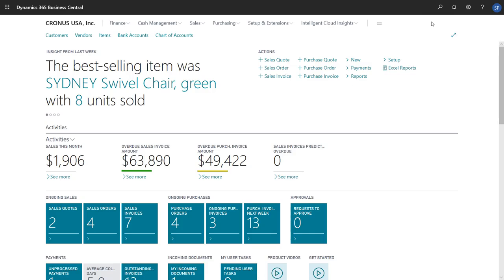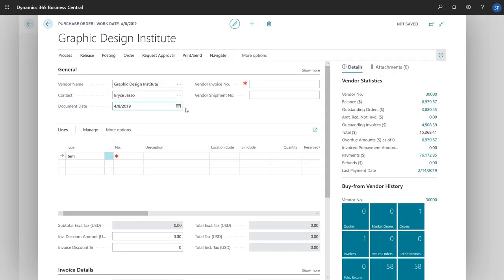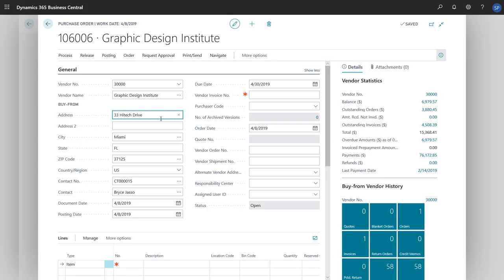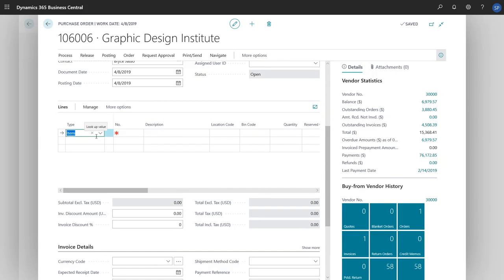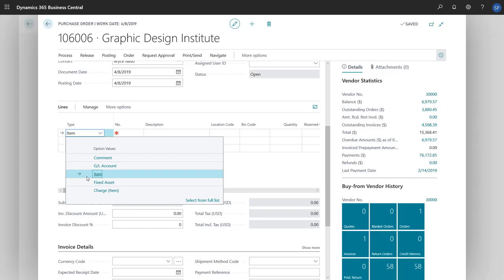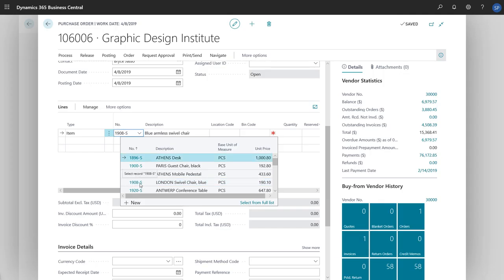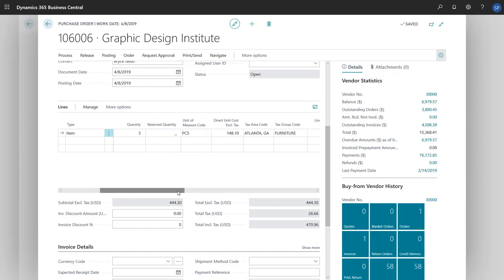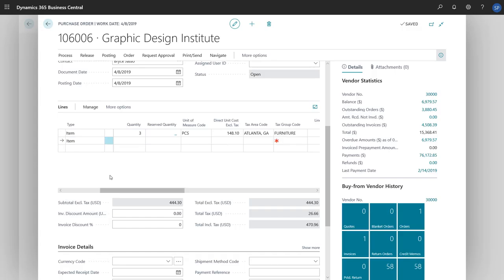How to create a purchase order in Dynamics 365 Business Central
In this video, you’ll learn the basic process for creating a purchase order to record the cost of purchases and to track accounts payable. Learn how to use a purchase document to buy goods with Microsoft Dynamics 365 Business Central.

To speak with a Business Central expert, contact Admiral Consulting Group